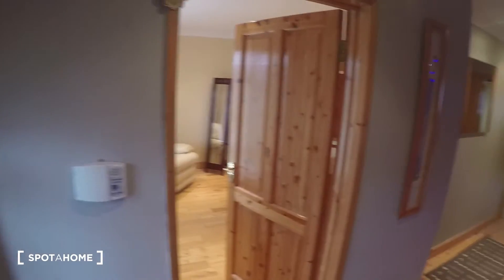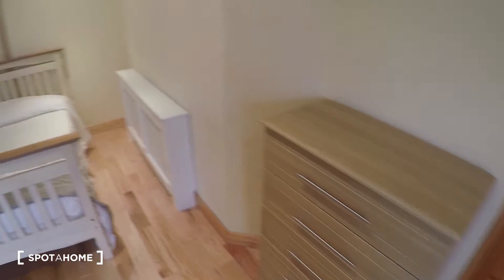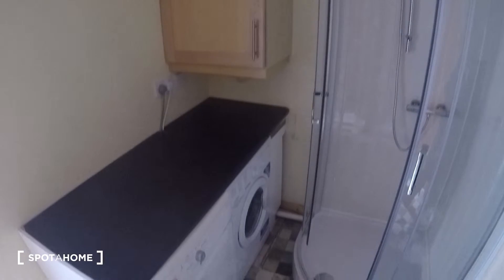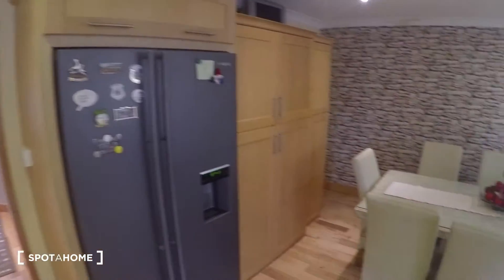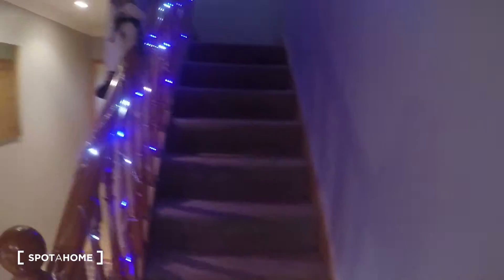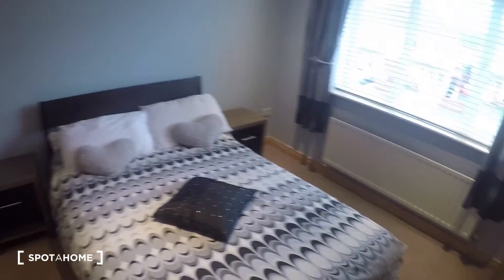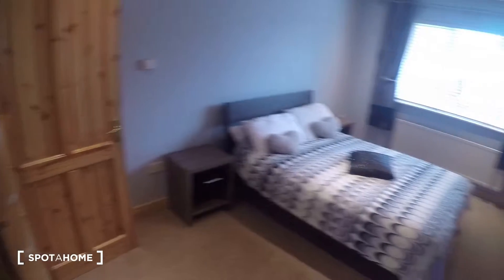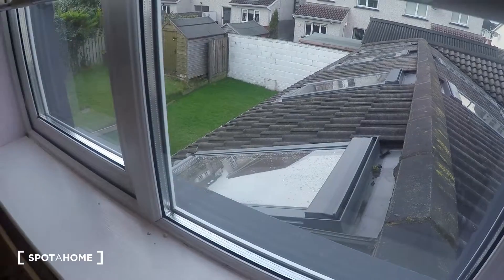rooms to rent - Ballycullen, Dublin - Spotahome (ref 121686)